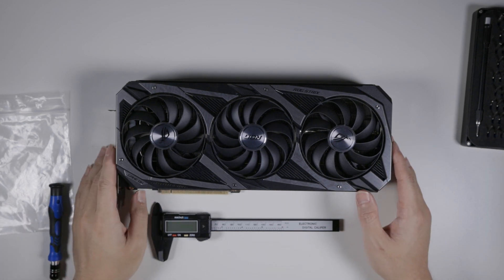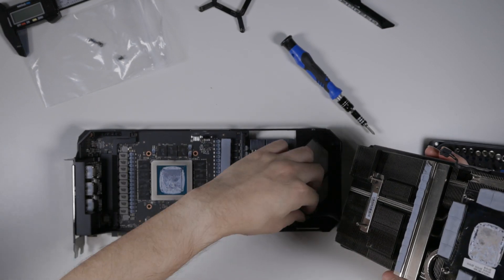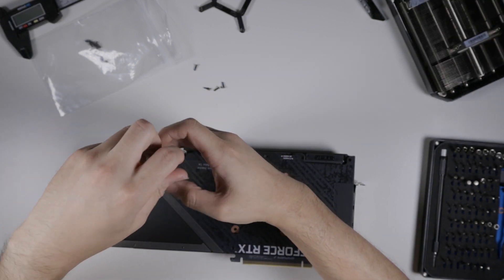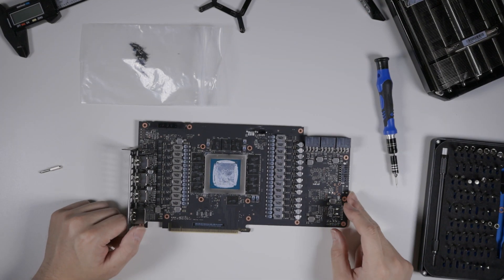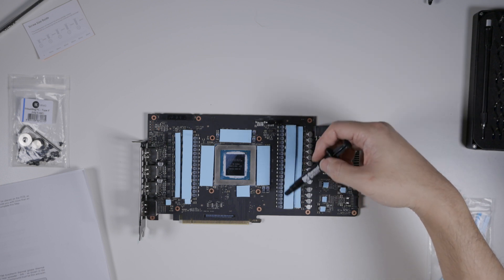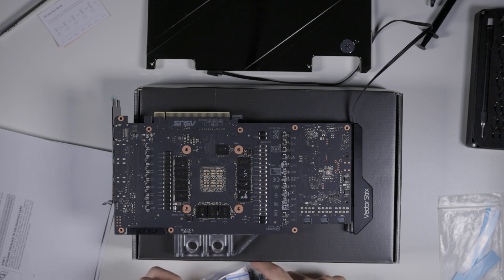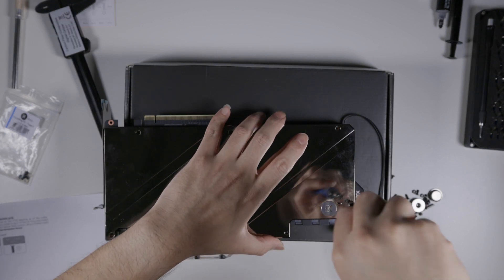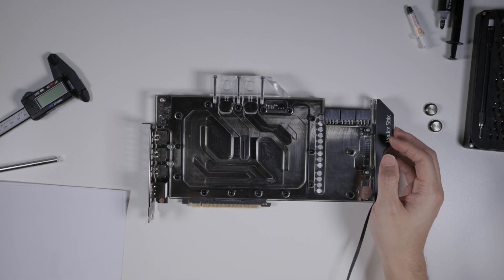ASUS STRIX RTX 3090 3080 Cooler removal + EKWB Waterblock and Backplate Install Beginner Friendly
Disassembly of Strix 3090. Same cooler assembly is used on the Strix 3060ti, 70,80, and 3090.  Beginner friendly overview of waterblock install.

3090/3080 EKWB nickel plexi block
3080/3090 EKWB acetal block
3080/3090 EKWB black backplate

My Camera Gear:
Canon R5
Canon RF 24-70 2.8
Canon RF 50 1.2
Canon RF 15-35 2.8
EdelKrone Headone
EdelKrone Headplus
EdelKrone Slider v2
Edelkrone Jibone
Edelkrone Pan Pro
Manfrotto 502 Video head
Benro A373 tripod